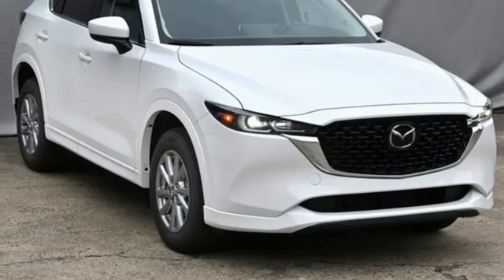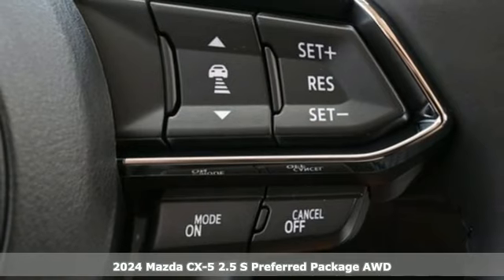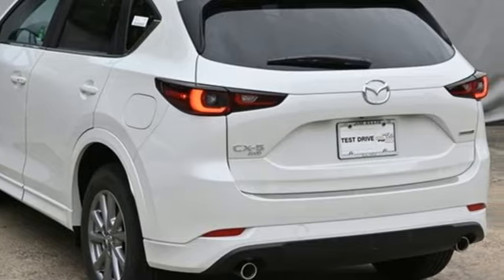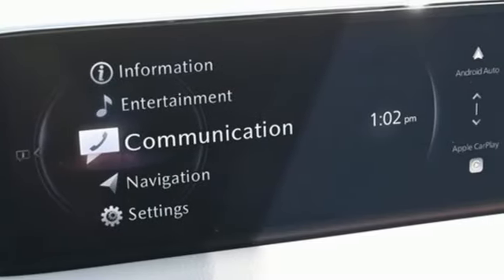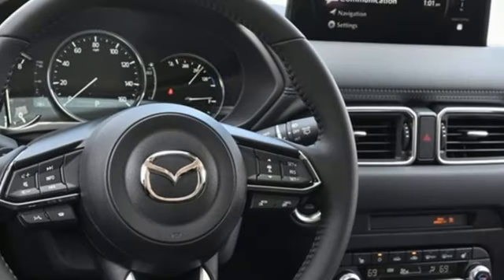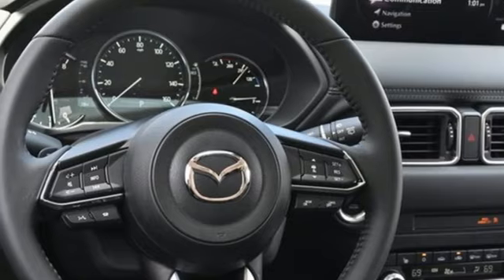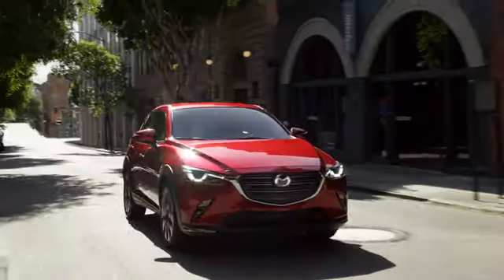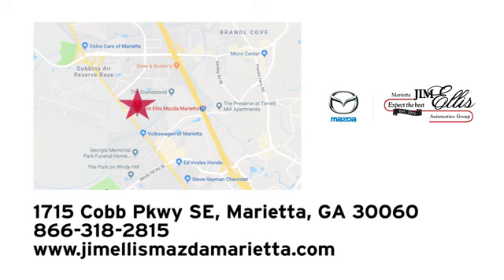New 2024 Mazda CX-5 Marietta Atlanta, GA Z66782 - SOLD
Year: 2024
Make: Mazda
Model: CX-5
Trim: 2.5 S Preferred Package
Engine: 2.5L I4 DOHC 16V LEV3 SULEV30 187hp
Transmission: 6-Speed Automatic
Color: White
Interior: Black
Stock #: Z66782
VIN: JM3KFBCL1R0418208
Jim Ellis Mazda Marietta is delighted to offer this stunning 2024 Mazda CX-5 2.5 S Preferred Package in Rhodium White Metallic Beautifully equipped with 4.624 Axle Ratio, 4-Wheel Disc Brakes, 6 Speakers, ABS brakes, Air Conditioning, Alloy wheels, AM/FM radio, AppLink/Apple CarPlay and Android Auto, Auto High-beam Headlights, Auto-dimming Rear-View mirror, Automatic temperature control, Brake assist, Bumpers: body-color, Delay-off headlights, Driver door bin, Driver vanity mirror, Dual front impact airbags, Dual front side impact airbags, E911 Automatic Emergency Notification, Electronic Stability Control, Emergency communication system: MAZDA CONNECT, Exterior Parking Camera Rear, Four wheel independent suspension, Front anti-roll bar, Front Bucket Seats, Front Center Armrest w/Storage, Front dual zone A/C, Front reading lights, Fully automatic headlights, Garage door transmitter: HomeLink, Heated Front Bucket Seats, Heated front seats, Illuminated entry, Infotainment System Voice Command, Leather Seat Trim, Leather Shift Knob, Leather steering wheel, Low tire pressure warning, Memory seat, Multifunction Commander Control, Occupant sensing airbag, Outside temperature display, Overhead airbag, Overhead console, Pandora, Panic alarm, Passenger door bin, Passenger vanity mirror, Power door mirrors, Power driver seat, Power Liftgate, Power moonroof, Power passenger seat, Power steering, Power windows, Radio Broadcast Data System Program Information, Radio data system, Radio: AM/FM/HD Audio System, Rain sensing wipers, Rear anti-roll bar, Rear reading lights, Rear seat center armrest, Rear window defroster, Rear window wiper, Remote keyless entry, Rhodium White Metallic Paint, SMS Text Msg Audio Delivery & Reply, Speed control, Speed-sensing steering, Split folding rear seat, Spoiler, Steering wheel mounted audio controls, Tachometer, Telescoping steering wheel, Tilt steering wheel, Traction control, Trip computer, Turn signal indicator mirrors, Variably intermittent wipers, and Wheels: 17" x 7J Aluminum Alloy!

Address:
1141 Cobb Parkway Southeast